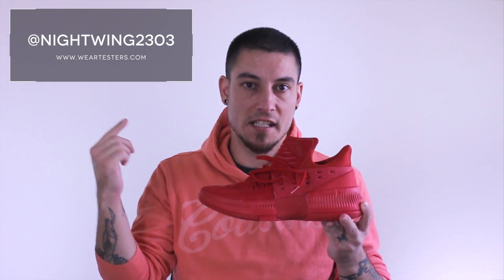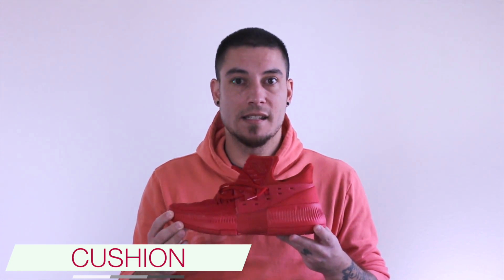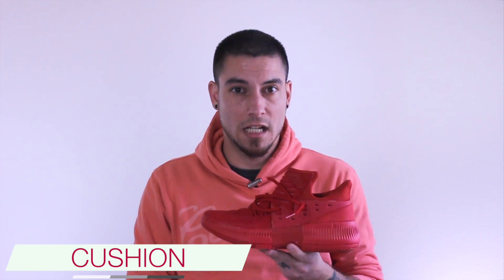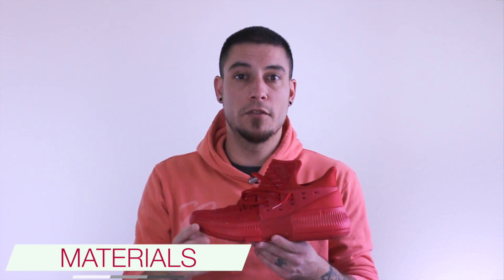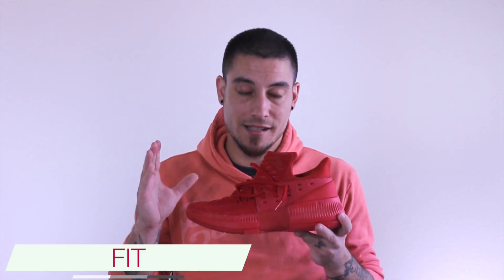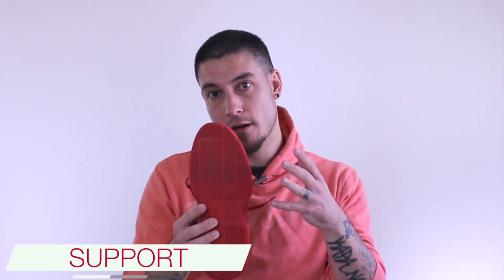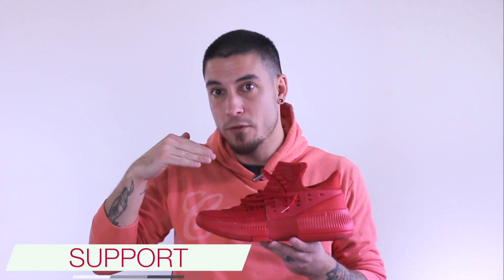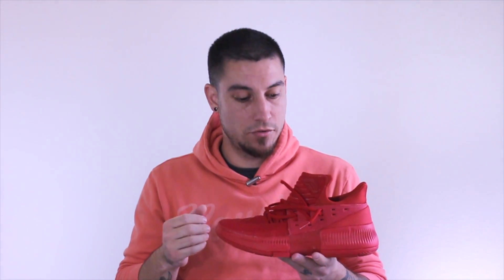adidas Dame 3 Performance Review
Hey Guys! Here is a performance review on the adidas Dame 3.